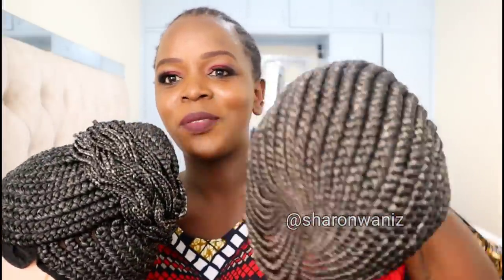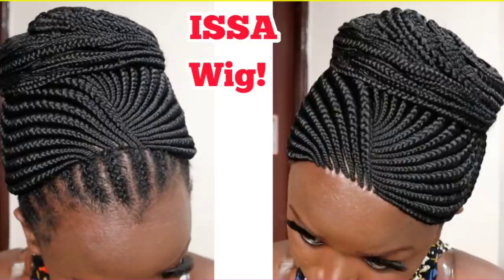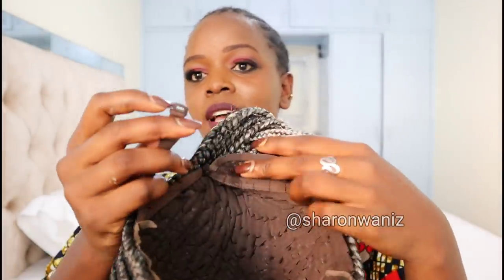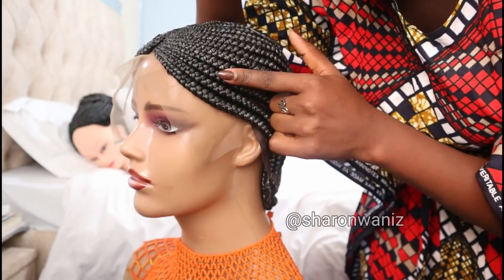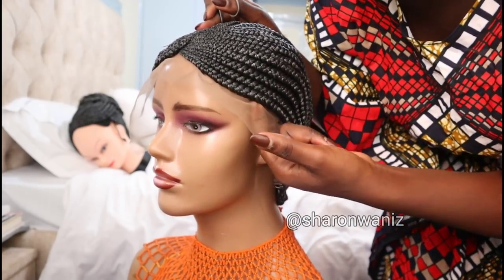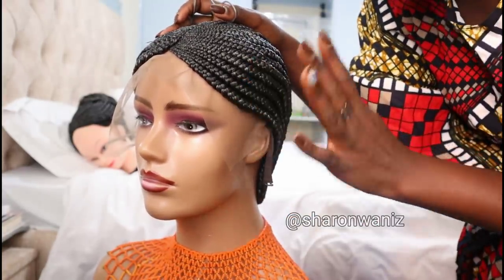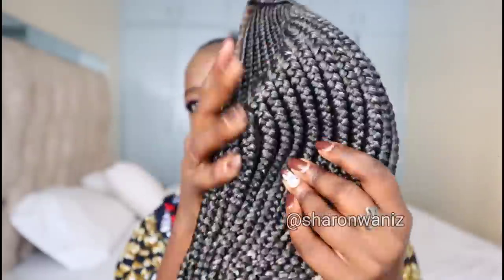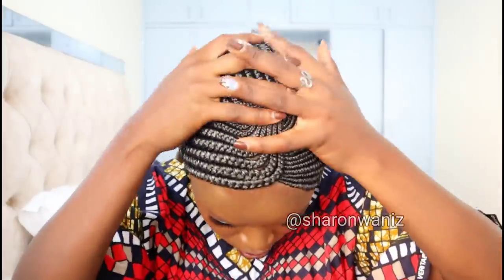Braided wig Affordable Braided Wig.Beginner Friendly -No Frontal Wig Install+Wig Review Grey& Black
Hey loves.I Ship Worldwide❤️.

Ventilation needle
Swiss Lace Net For Making Wigs
4x4 lace closure
13x 4 lace net for making wigs
Elastic band
combs for wigs
Hair bleach

How to make Ghanian braids (part1)

How to:make an afro wig

No glue no tape wig

fake it till you make it ponytail

No Closure.How to make Ghana braided wig(biginner friendly)
Most Affordable Natural Looking Short Afro Wigs.Wig Review Waniz Sharon